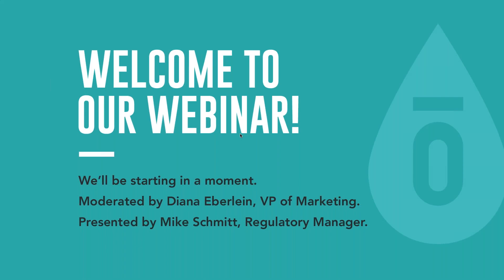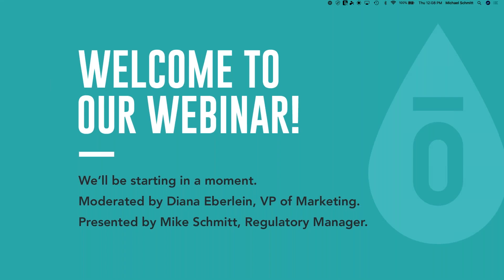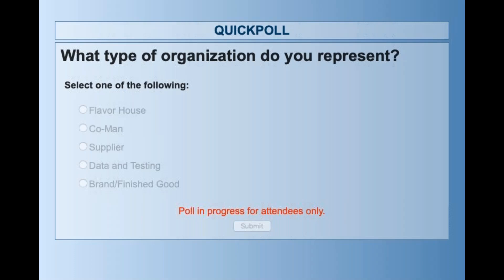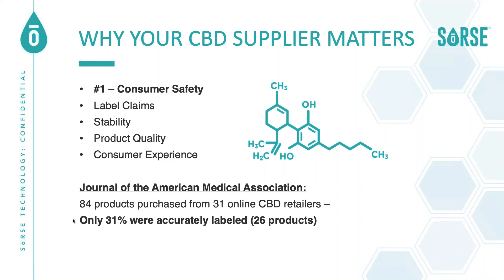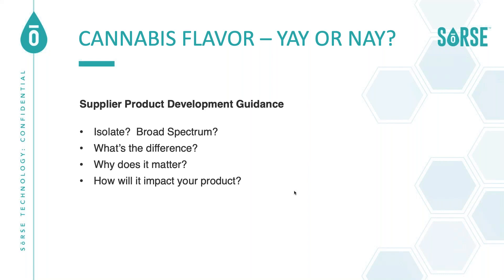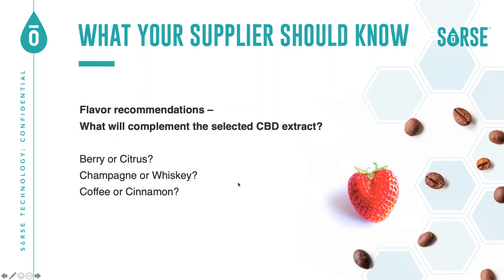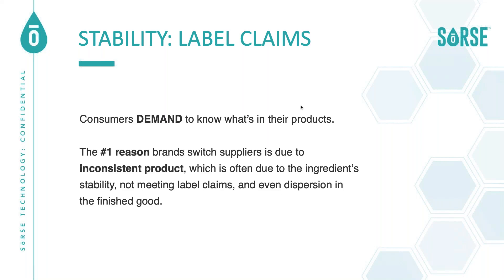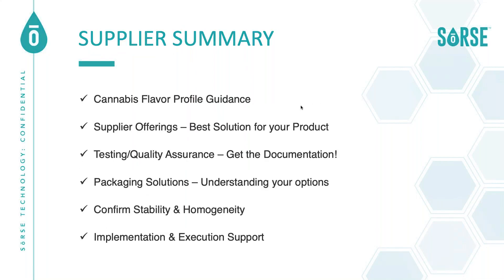Webinar: How to Select a CBD Supplier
Presented by Mike Schmitt, SōRSE's Regulatory Manager

All CBD is not created equal, so how do you identify a quality supplier in the burgeoning CBD and hemp industry? Join Our Regulatory Manager, Mike Schmitt, as he walks through the key differentiators to help you select the CBD supplier that’s right for you and your product development needs.